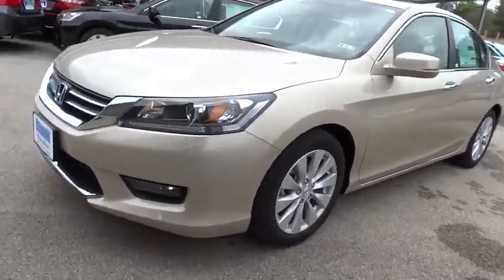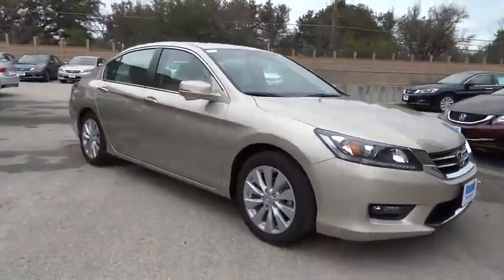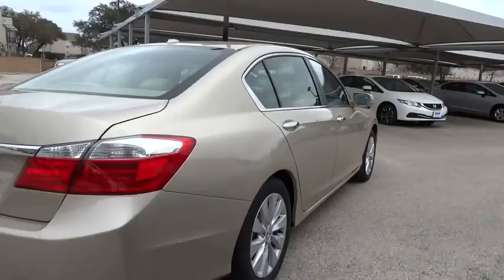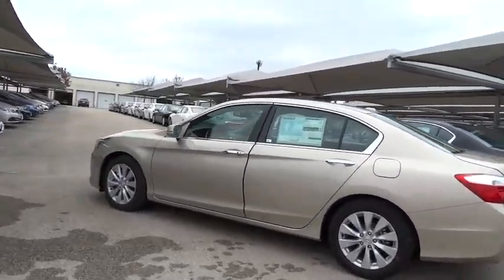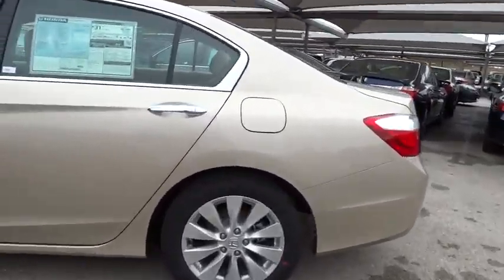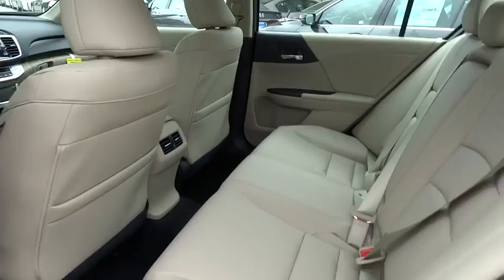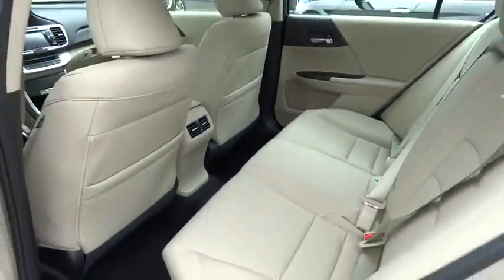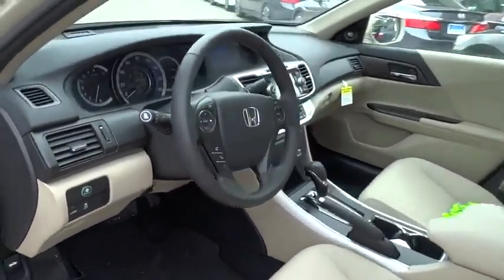2015 Honda Accord Sedan San Antonio, Austin, Houston, Boerne, Dallas, TX H151678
2015 Honda Accord Sedan
2015 Honda Accord Sedan EX-L - Stock#: H151678 - VIN#: 1HGCR2F83FA117233

Gunn Honda
14610 IH-10 W